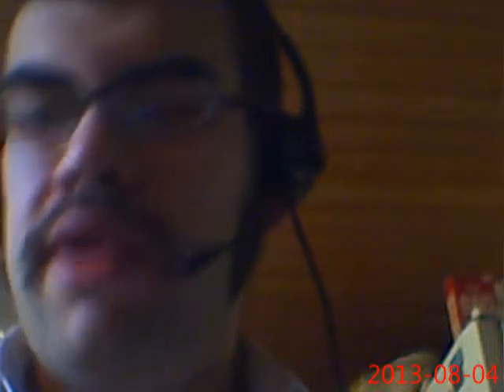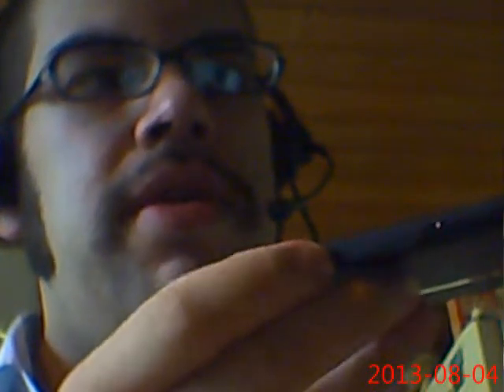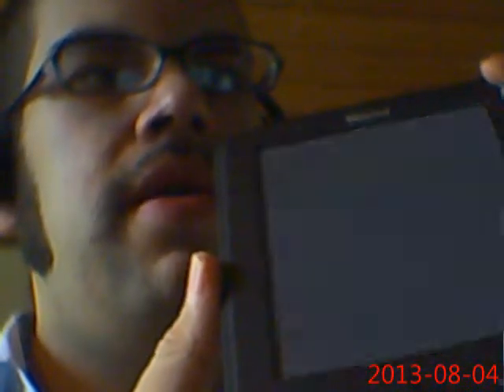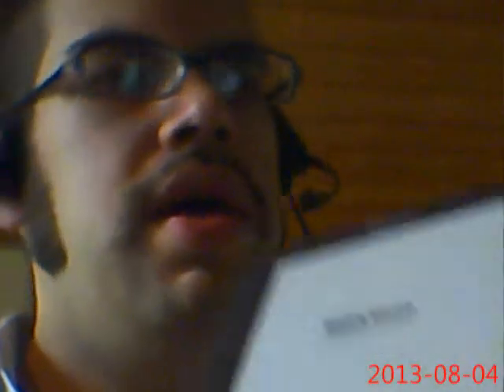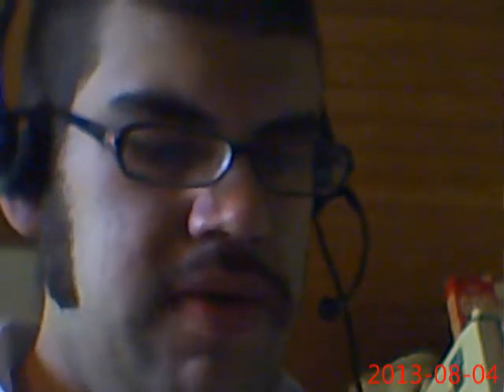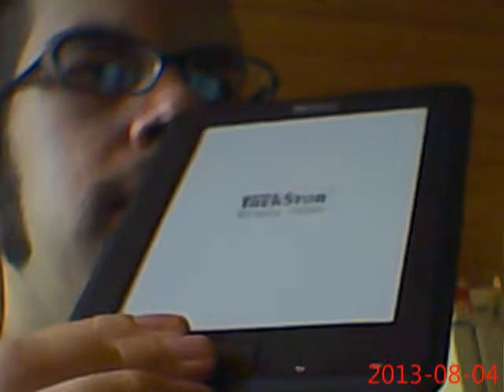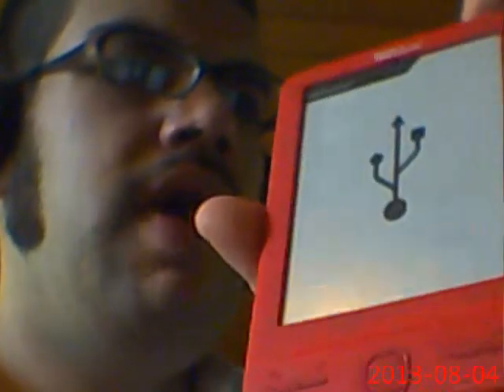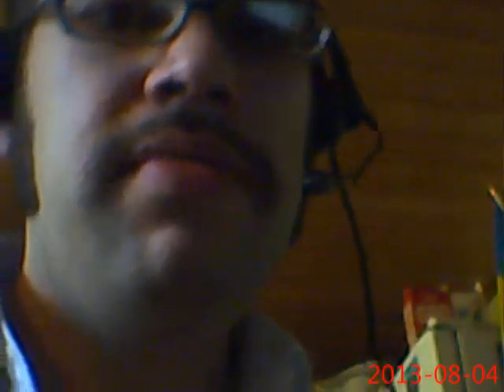Update on the problem with my TrekStor eReader 4ink Pyrus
This is an update on the problems I have with my TrekStor eReader 4ink Pyrus. I made this video to demonstrate for Trekstor what kind of problem I have with it. I hope I can get it fixed.